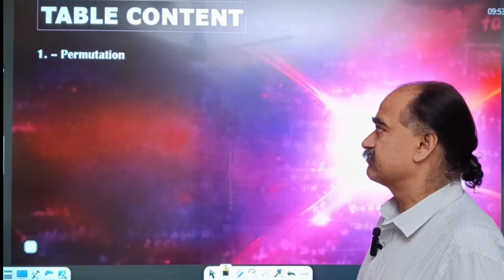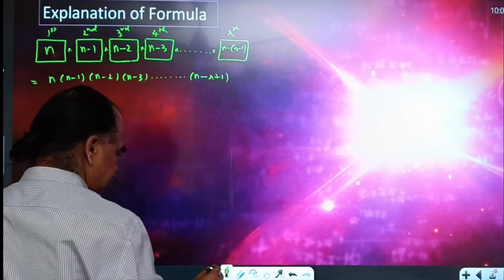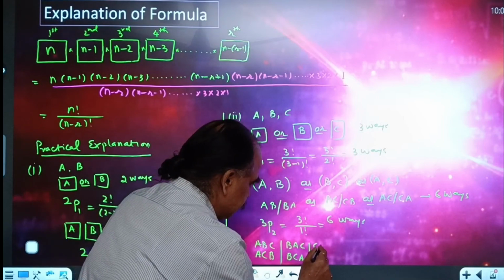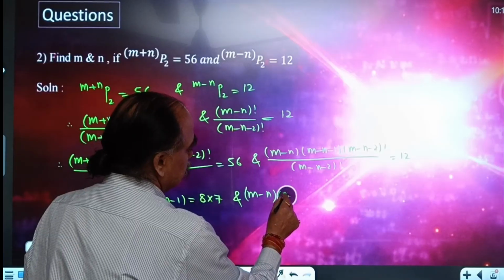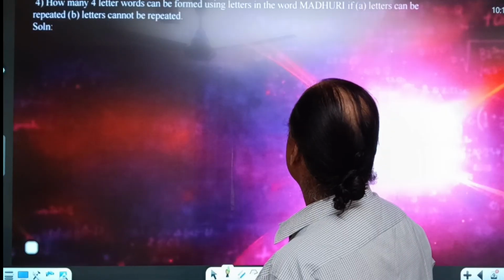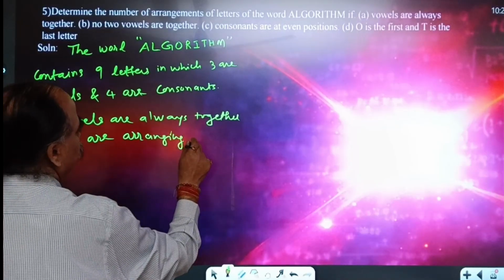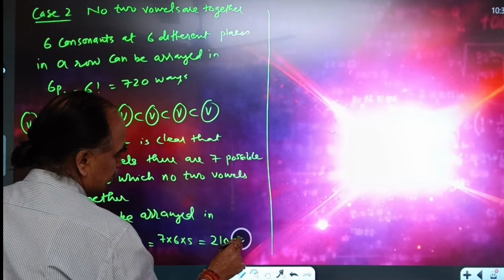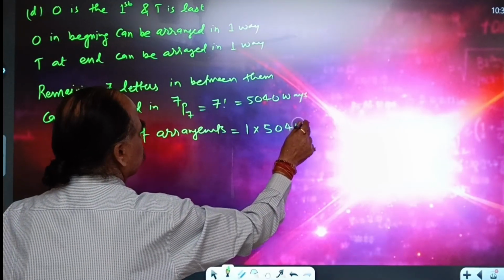Permutation and Combination Lecture 5 | RP Singh Maths